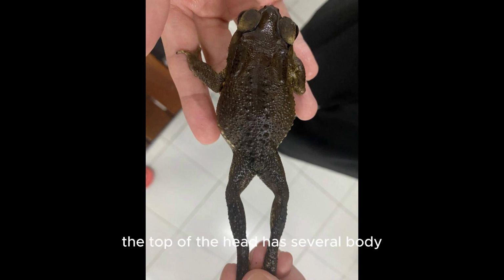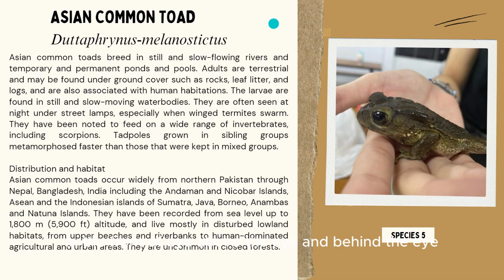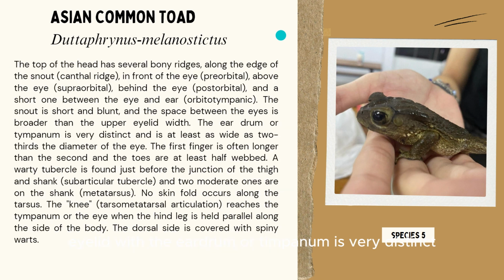WILDLIFE DOCUMENTARY BY GROUP 04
This is our group project that based on FDM2307 subject. Our documentary is about amphibians. Please enjoy our documentary.